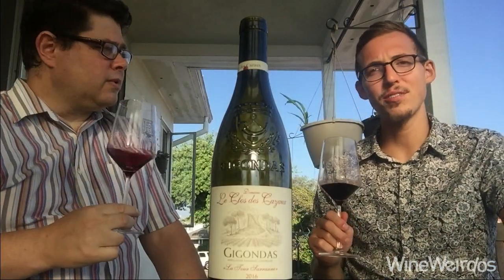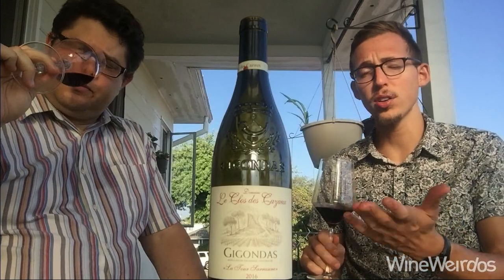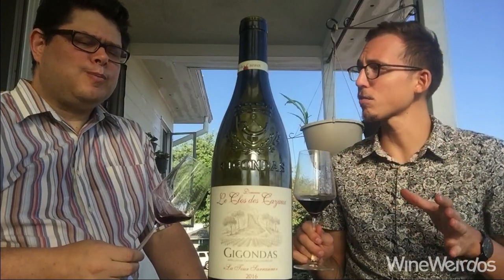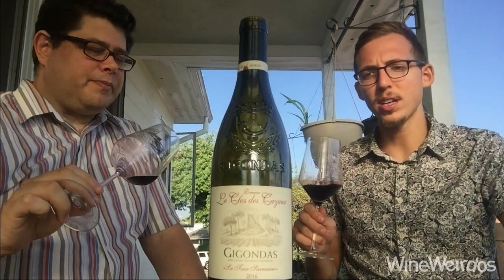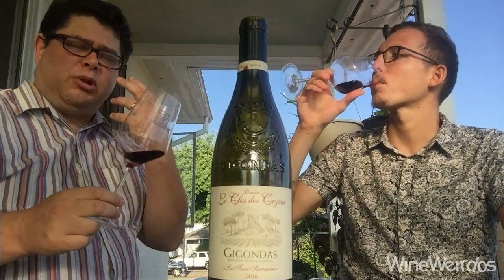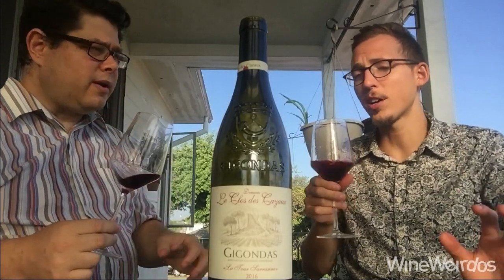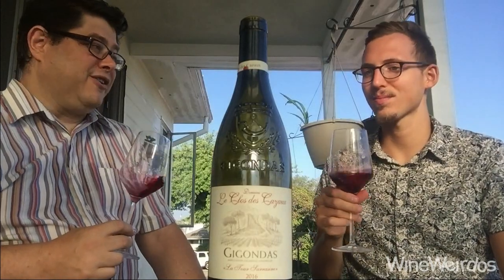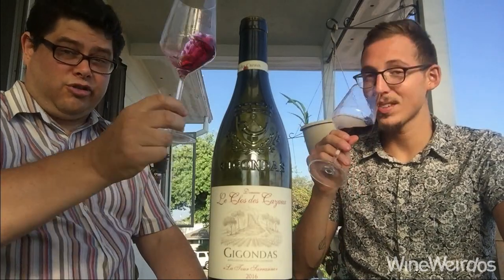2016 Clos des Cazaux Gigondas Kysela Imports Rhone Red Wine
2016 Clos des Cazaux Gigondas
Kysela Imports
Rhone Red Wine